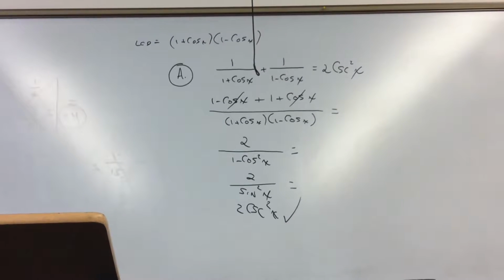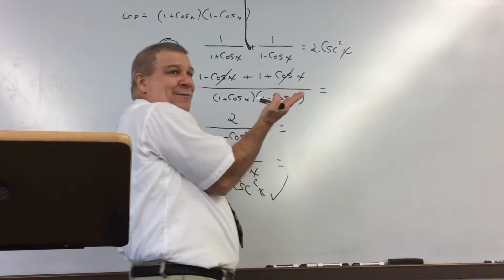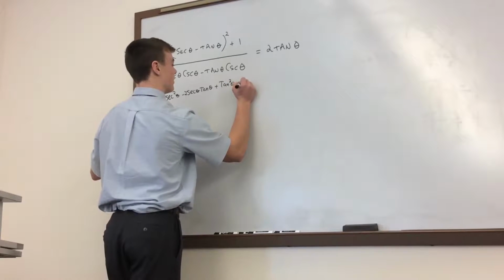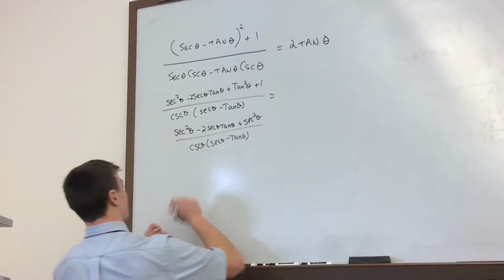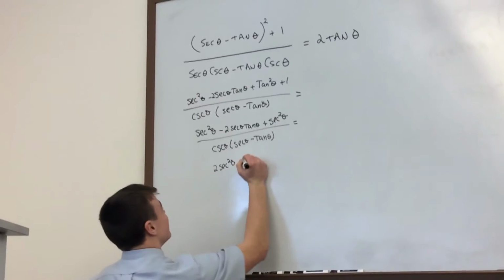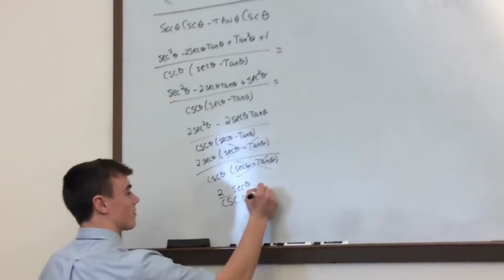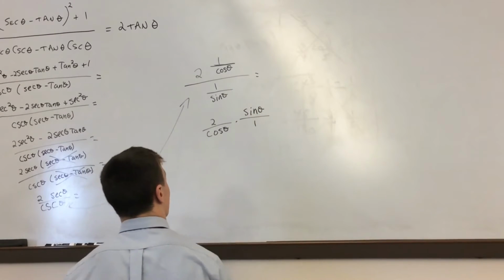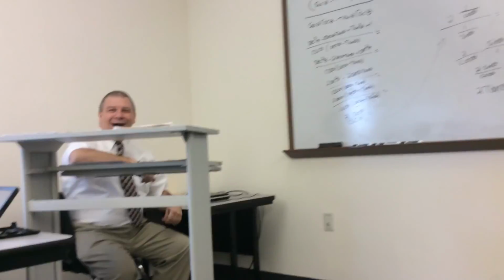Joe teaches mr achilles class